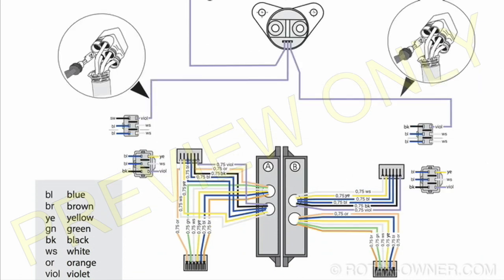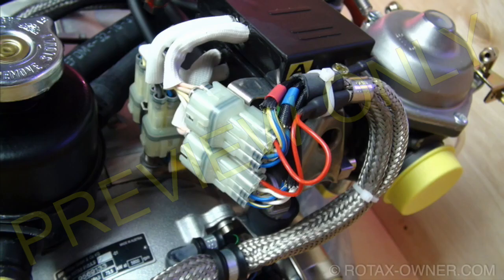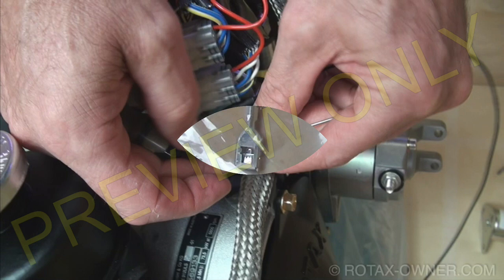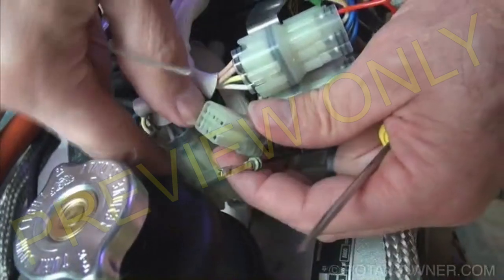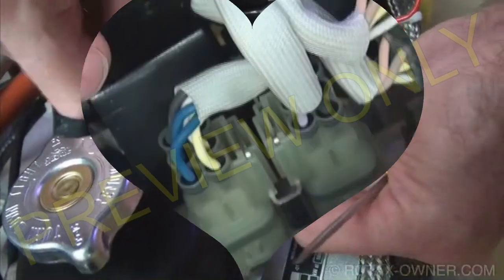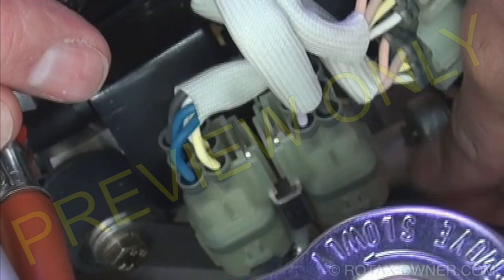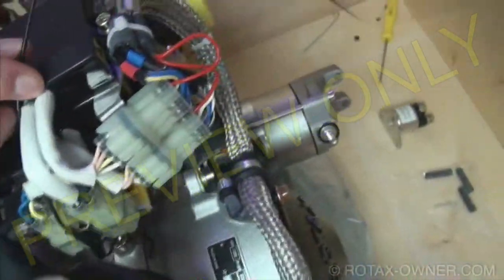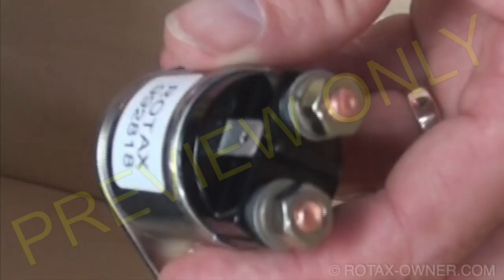Expanded Information - SI-912-028 Advanced Start System for 912 series engines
to view the full video! This Expanded Information Video provides additional information for SI-912-028 which discusses installation of the Easy Start Unlock Cable assembly for ROTAX 912 series engines. This video provides a demonstration of the installation procedure.